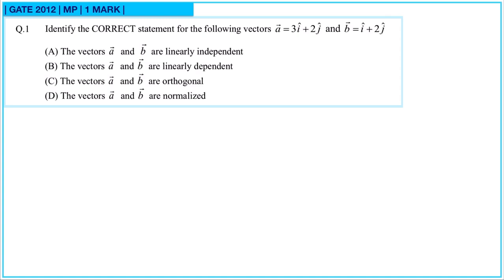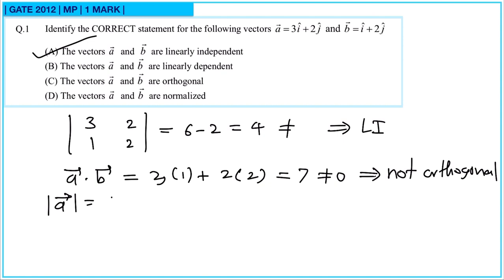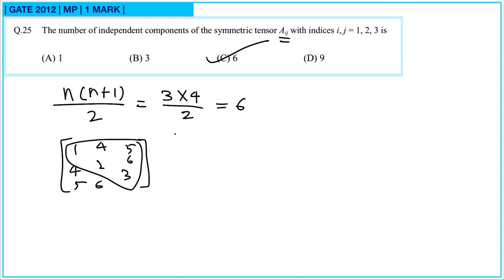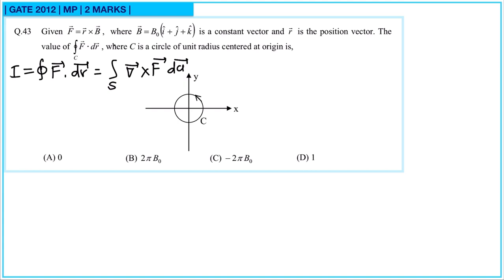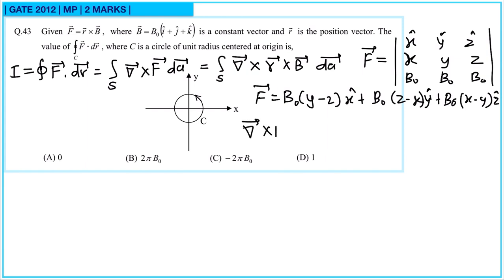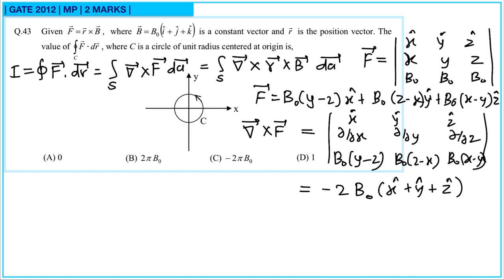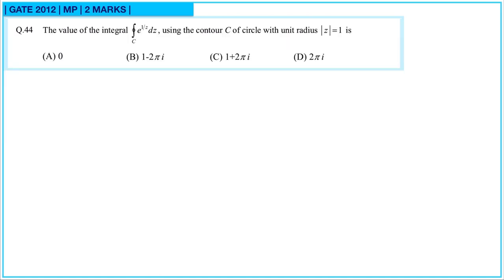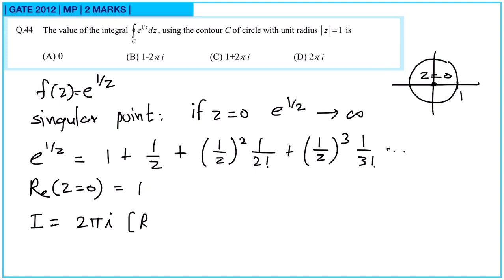GATE PHYSICS 2012 Solved Paper | Mathematical Physics | Previous Year Paper COMPLETE Solution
Hello GATE aspirants, welcome to part THREE of GATE MATHEMATICAL PHYSICS SERIES. If you want to ace GATE PHYSICS 2025, this video is for you.
About GATE MATHEMATICAL PHYSICS Series
In this series, I’ll give detailed solutions to previous year questions from Mathematical Physics part of GATE physics papers from 2010 to 2024.
Syllabus for GATE Mathematical Physics 2025
Vector Calculus: Linear vector space: basis, orthogonality and completeness; matrices; similarity transformations, diagonalization, eigen values and eigen vectors; linear differential equations: second order linear differential equations and solutions involving special functions; complex analysis: Cauchy-Riemann conditions, Cauchy's theorem, singularities, residue theorem and applications; Laplace transform, Fourier analysis; elementary ideas about tensors: covariant and contravariant tensors.

CONTINUE LEARNING
Books to refer: Mathematical Physics by H K Dass